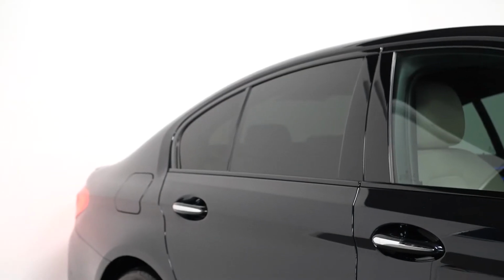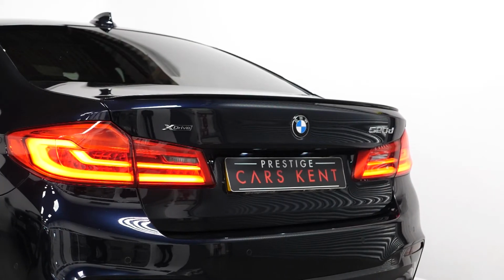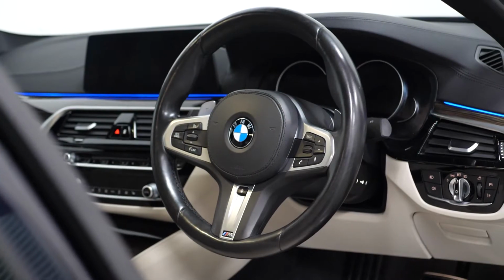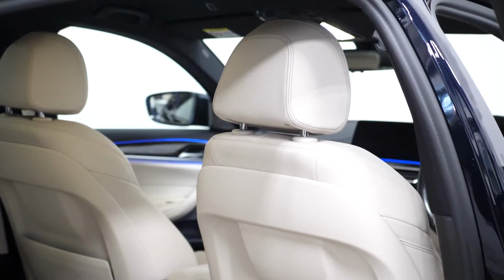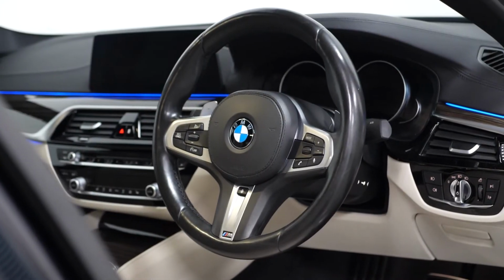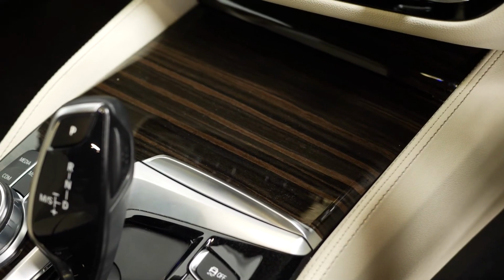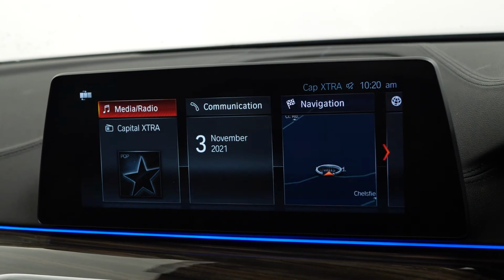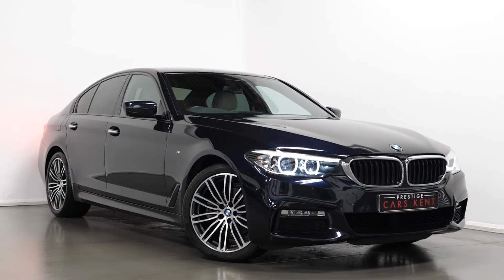2017 BMW 520d M Sport - PCK Walkaround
Optional Features - Including - | Carbon Black Metallic Paint | Sun Protection Glass | Harman Kardon Sound System | Heated Steering wheel | 19 inch M light double spoke style 664M wheels | Variable Damper Control | Folding exterior mirrors with anti dazzle |,

M Sport Model - Including - | 18 inch light alloy M Double-spoke style 662M wheels | Exhaust tailpipes – single tipped quadrilateral left and right Chrome | Exterior trim in High-glossShadowline | LED fog lights | M aerodynamic bodystyling | M designation on front side panels left and right | Door sill finishers with illuminated M designation | Headlining Anthracite | Instrument panel in Sensatec | Interior trim Aluminium Rhombicle with Pearl Chrome highlight | M specific floor mats | M specific pedals | M specific steering wheel |,

Standard Continued - Including - | Electric front and rear windows | Follow me home headlights | Heated windscreen washer jets | Illuminated door handles | Individual door sill finishers | LED daytime running lights | Rain sensor with auto light activation system | Twin quadrilateral tailpipes | 12V power socket in rear | 2 X front 12v power sockets | 3 Spoke M sports leather steering wheel | Heated front seats | Isofix rear child seat preparation | Multi-function controls for steering wheel | Reach + rake adjustable steering column | Rear centre armrest with 2 cupholders | ABS/EBD | Automatic Stability Control | CBC - (Cornering brake control) | Crash Sensor | Driver/front passenger side airbags | Driver/Passenger airbags (Impact dependent) | DSC+ | Dynamic brake control | Dynamic Traction Control - DTC | Tyre pressure monitoring system | Remote central locking | Ambient interior lighting |,